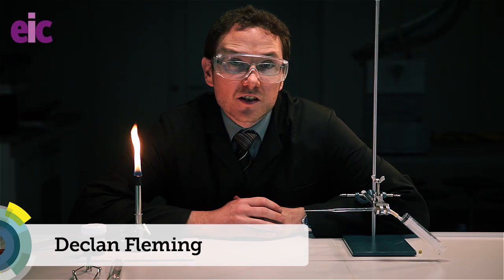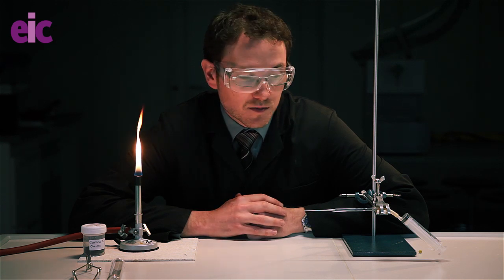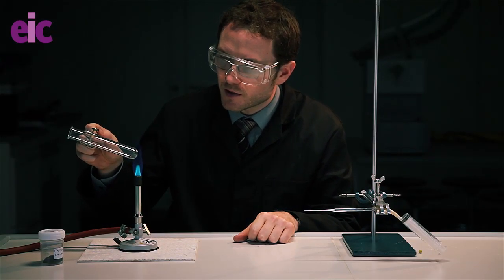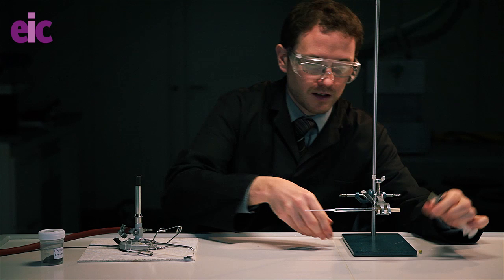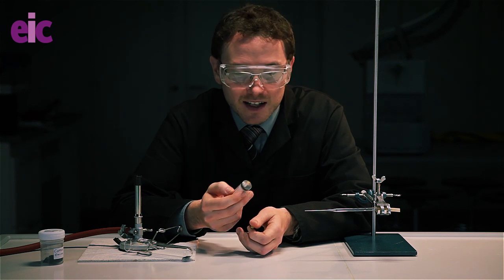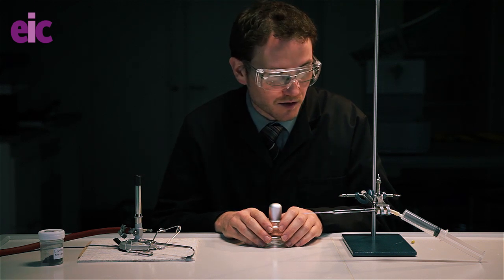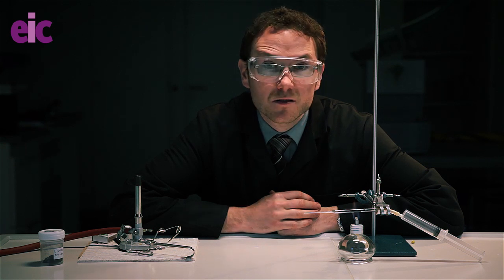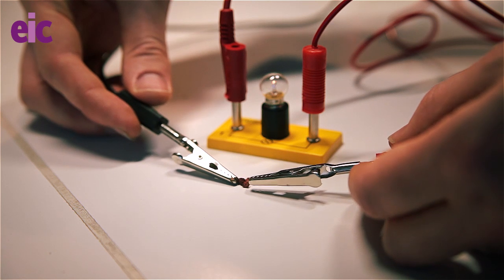A visible reduction - microscale reduction of copper oxide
The reduction of copper oxide is one of the most common practicals used when introducing redox reactions and their application in metal extraction. This is a safer version of the demonstration that allows the students to observe the formation of copper.